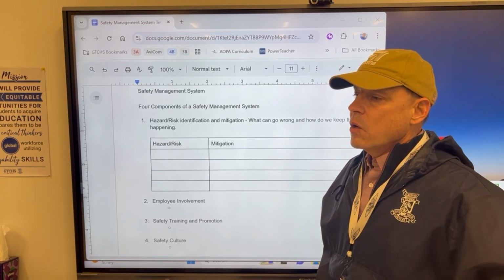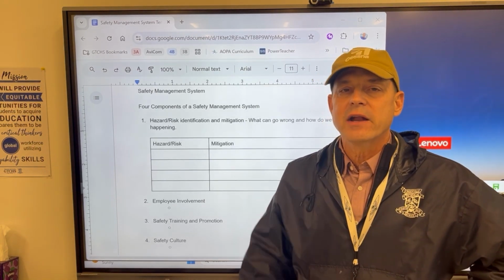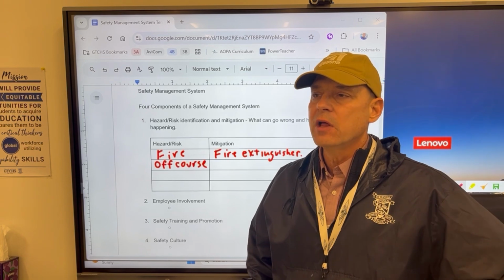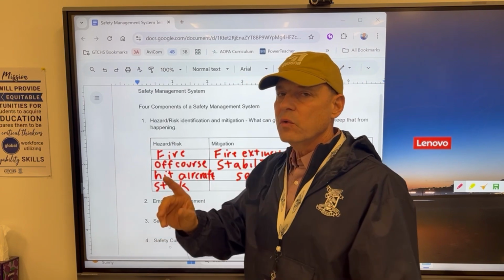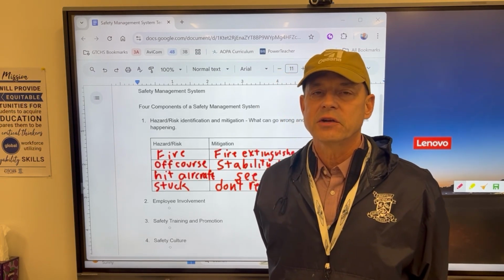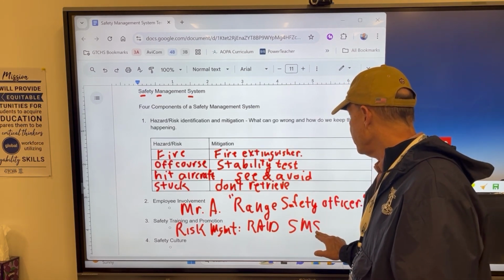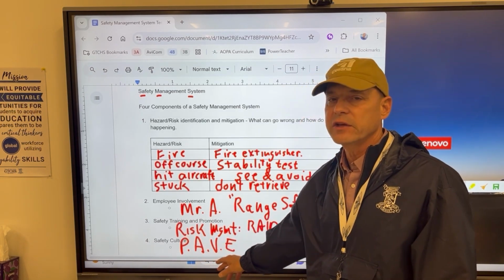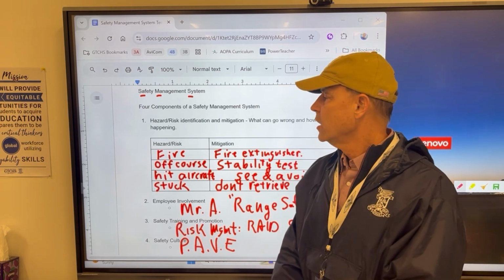9_6.A.1 Safety Management Systems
In this video Mr. A. explains Safety Management Systems using the example of a SMS for launching model rockets at school.